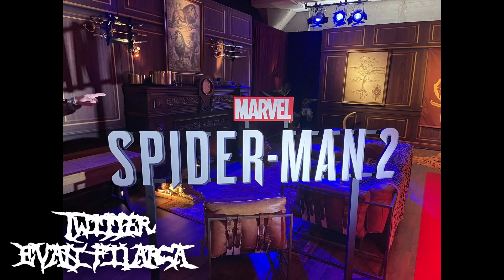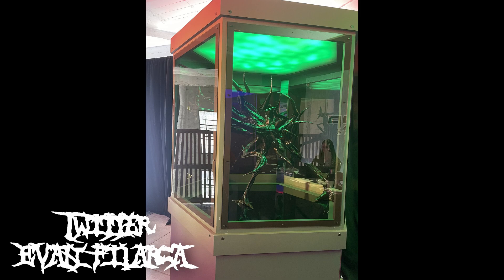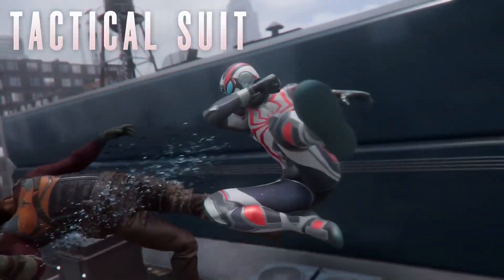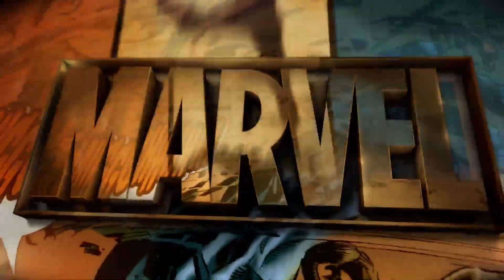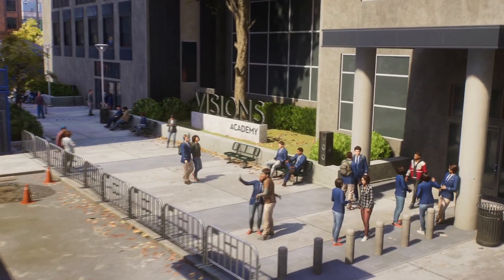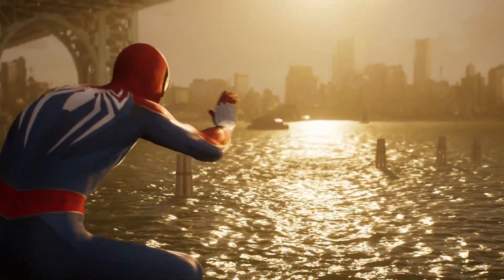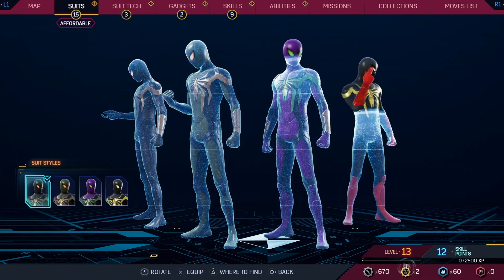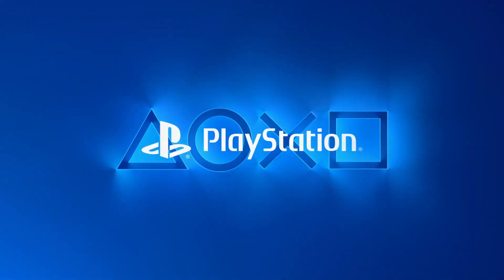MARVEL'S SPIDER-MAN 2 STATE OF PLAY BREAKDOWN!🕸️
THE FINAL BREAKDOWN FOR MARVEL'S SPIDER-MAN 2 IS HERE FROM THE STATE OF PLAY!🕸️

🕸️ Confirmed below:
🕸️ 65 New suits (From movies, originals, and previous games)
🕸️ Return of previous villans! (Introduction of Mysterio)
🕸️ Fast Travel system remapped
🕸️ Map Extended
🕸️ Symbiote agressiveness grows as the game progresses
🕸️ Current gameplay is 6 months old!
🕸️ Customisable suits (Colour schemes)
🕸️ Swap between each character super fast (Thanks to the systems hardware)

Video Sources:
Evan Filarca